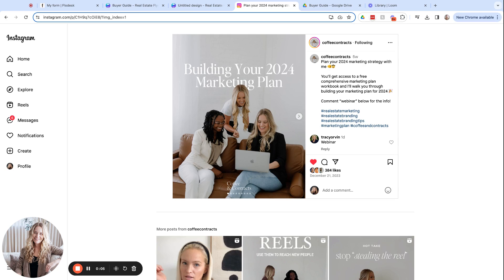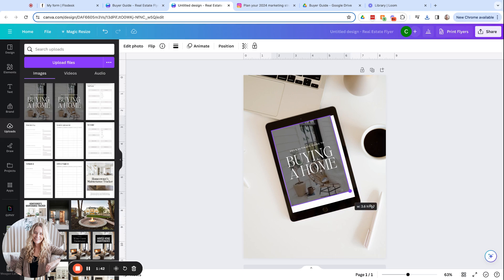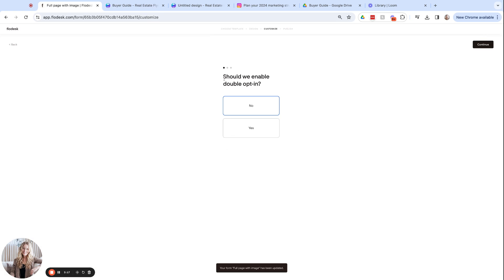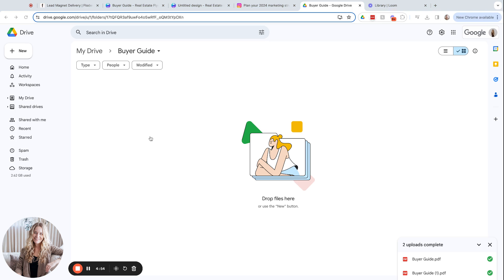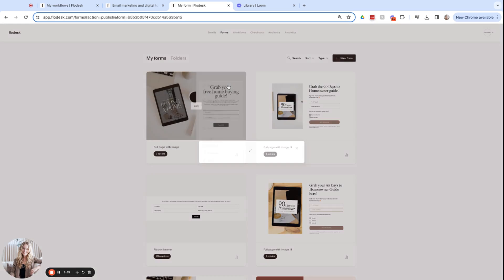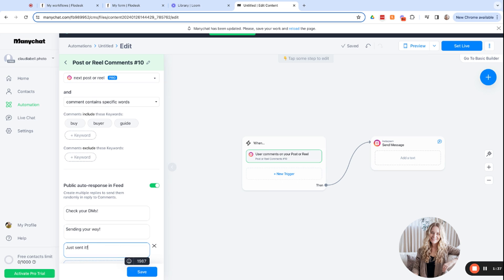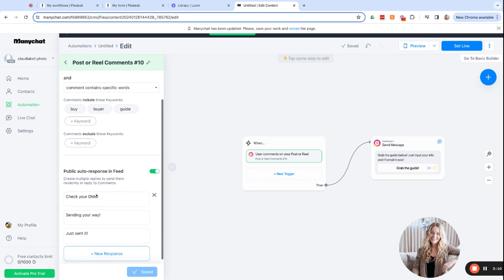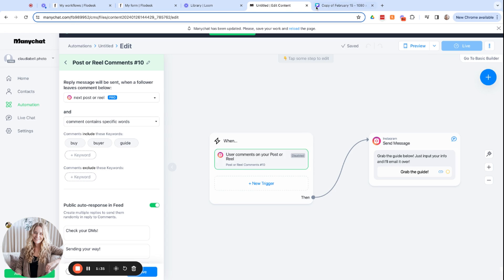Setting Up a Chat Automation with ManyChat and FloDesk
In this video, Claudia will guide you through the process of setting up a chat automation using ManyChat. We'll start by customizing our lead magnet (from Coffee & Contracts), then create a cover photo for the form where the guide will live. Next, we'll make a landing page on Flodesk to collect leads' information and send them the buyer guide. Finally, we'll create an email workflow to deliver the guide to subscribers. Then, we'll set up our ManyChat automation so that your audience can comment a keyword to receive the link.